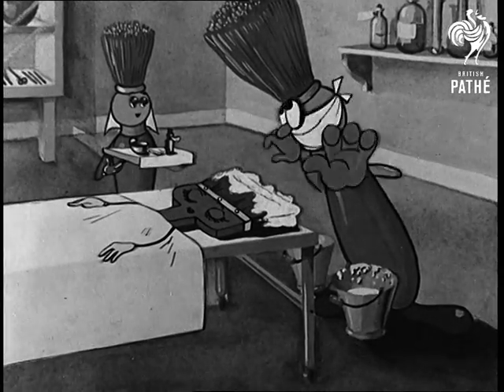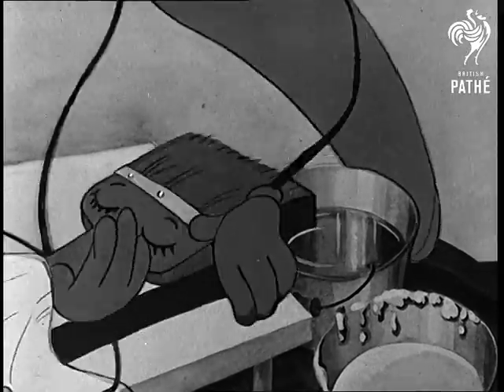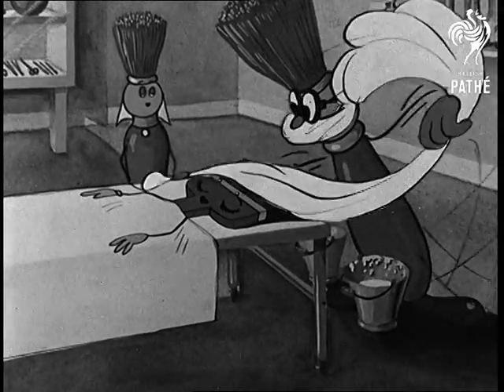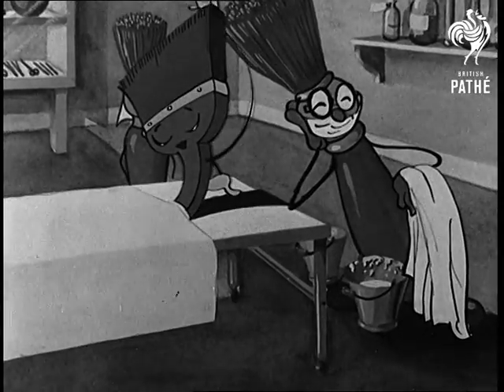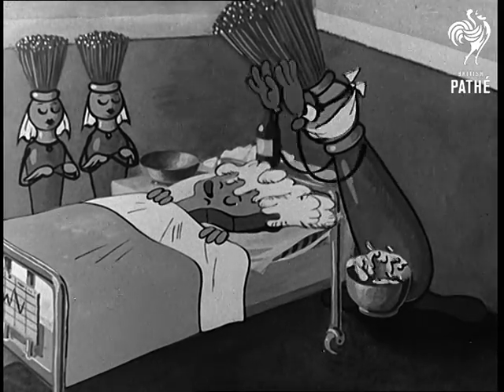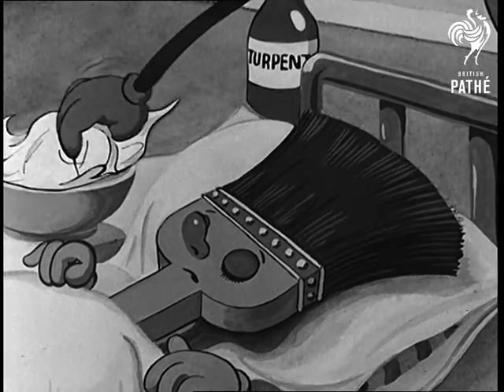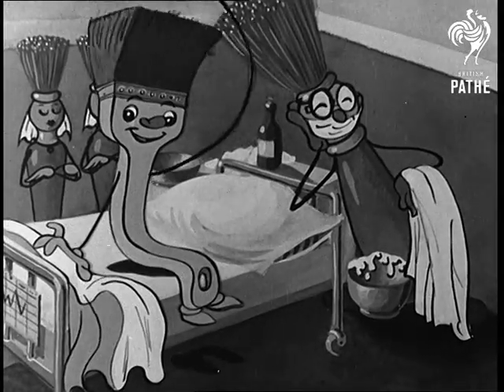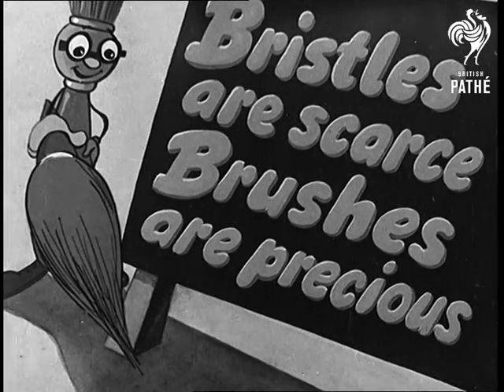Take Care Of Brushes & Bristles (1944)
Title reads: "Take Care of Brushes & Bristles".

Ministry of Information Government official.

Cartoon.

Voice over explains how properly to clean brushes to ensure their longlife.  Distemper brush being cleaned in brush hospital, toothbrush & shaving brush being cleaned, broom with bristles turned upright, enamel paint brush cleaned.  Written message 'Bristles are scarce Brushes are Precious'.

NB: item was originally part of Gazette issue 44/56.
 FILM ID:2919.07